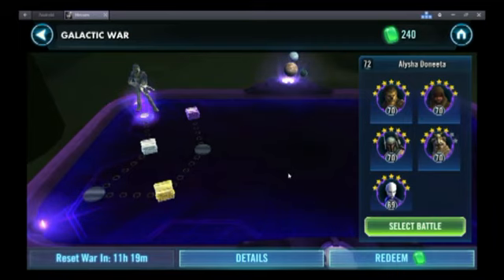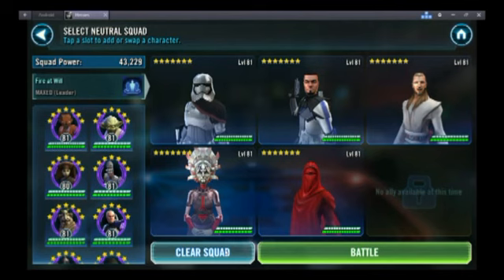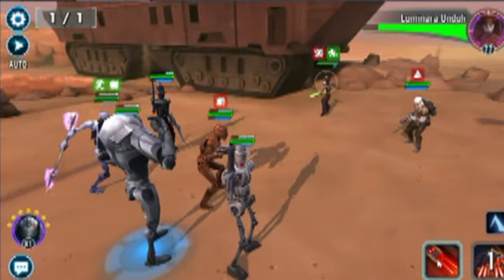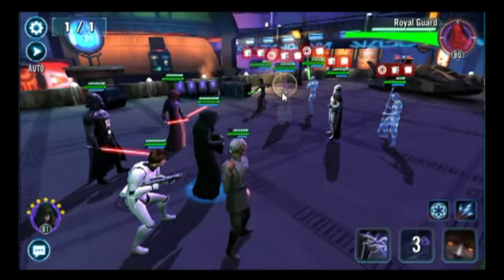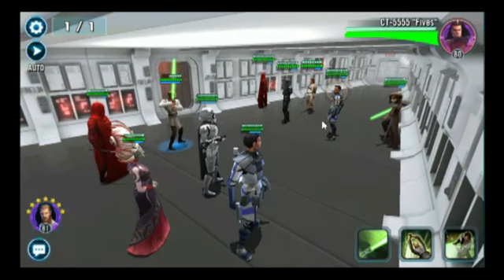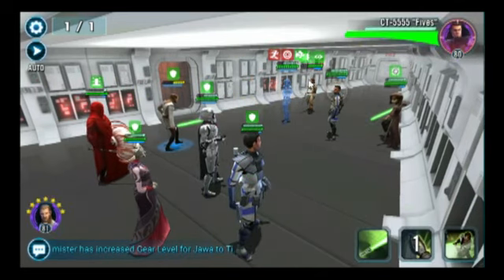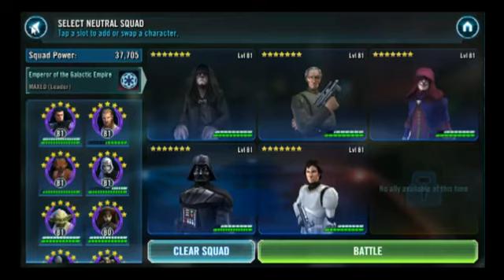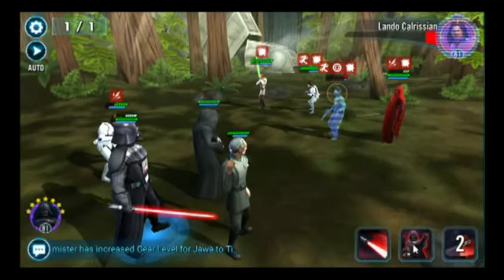Star Wars Galaxy of Heroes: Galactic War Tutorial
Whats up guys, Spinz here from the Cantina Guild. This is a galactic war tutorial that I have developed over some time to ensure that I complete every node. Please watch, and enjoy. Be sure to watch "The Reaper Squad Diaries" on this channel.